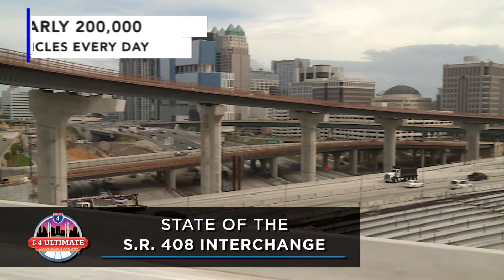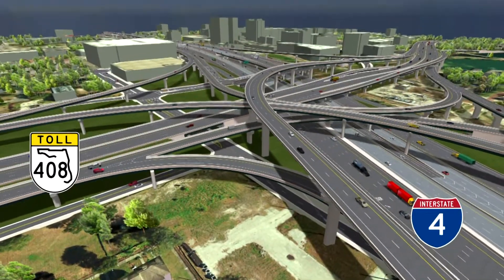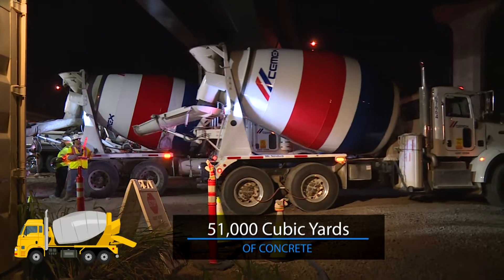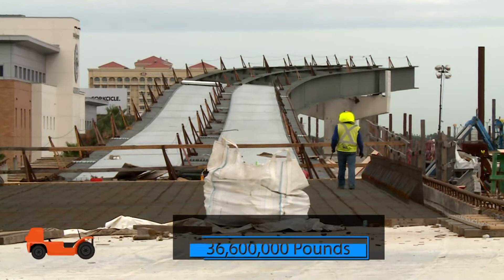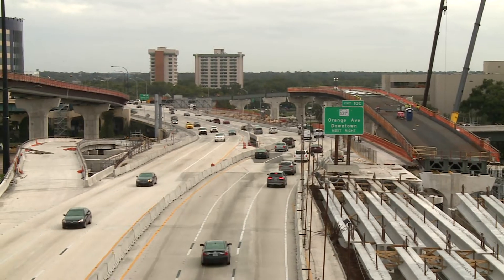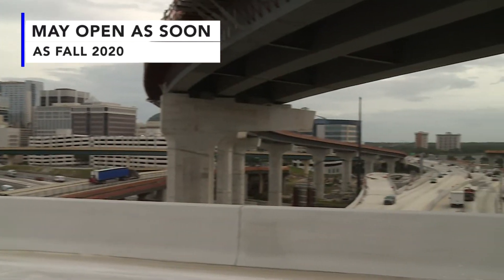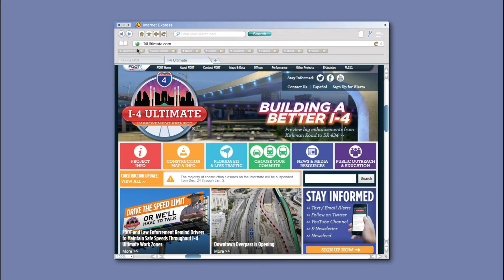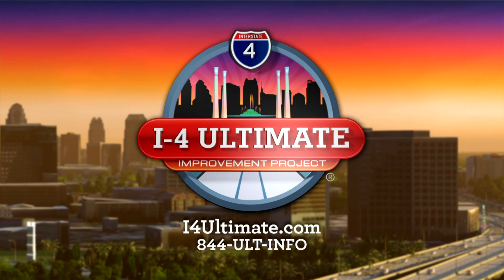I-4 Ultimate: STATE OF THE S.R. 408 INTERCHANGE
This video provides an overview of work being done to improve heavily traveled State Road 408 in and around its interchange with Interstate 4. Located in the heart of the business, shopping and entertainment areas of Downtown Orlando, the improved interchange will help all motorists whether they are driving in early morning rush hours on the way to work or school or returning home from late-night sports and entertainment events.

By December of 2019, the improvement of the interchange had racked up some impressive numbers, including the pouring of 51,000 cubic yards of concrete, which were strengthened by 11 million pounds of steel rebar.